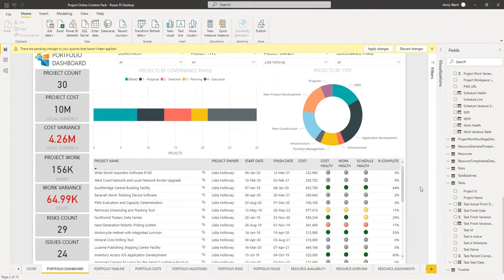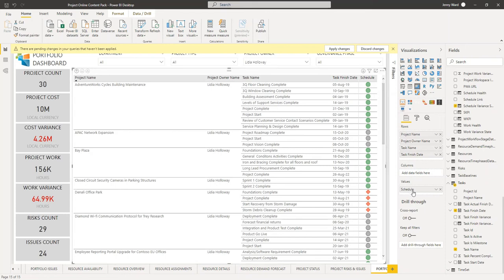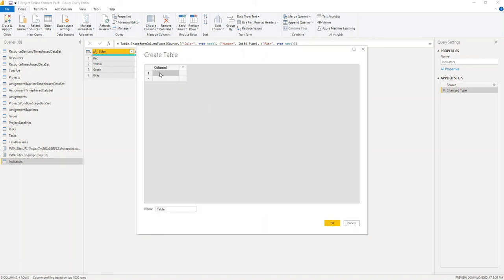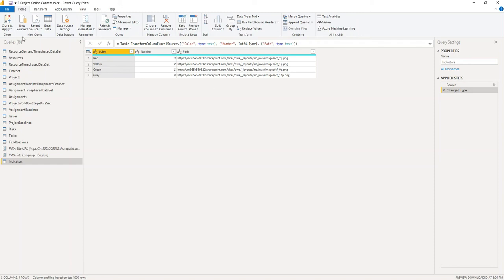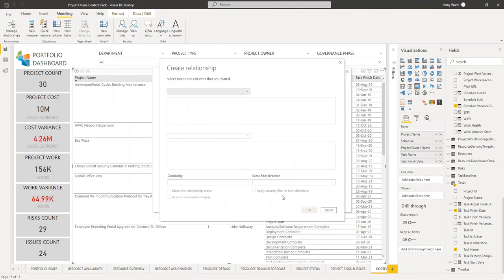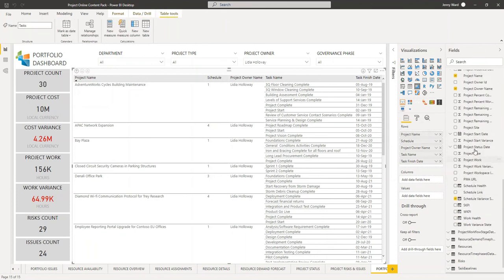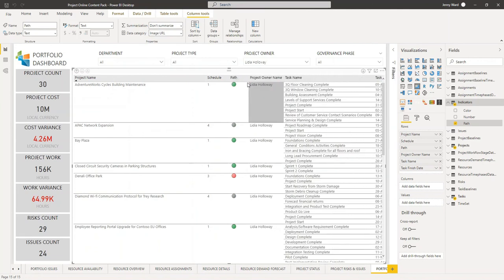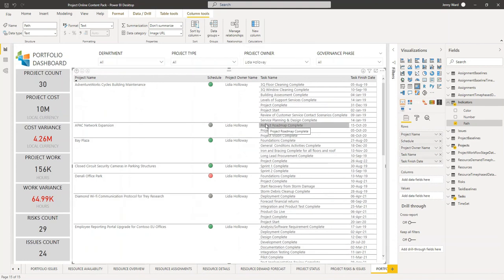Conditional Formatting in Matrix Rows in Power BI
Although Power BI allows for all table columns to be conditionally formatted, matrix rows eliminate this capability. This video demonstrates a handy workaround for adding indicators to matrix rows in power bi.

PPM Works provides expert Project and Portfolio Management consulting services to help your company achieve its full potential. As a OnePlan and Microsoft Gold Partner, we specialize in OnePlan, Microsoft Project, Power BI, Power Apps, Power Automate, Teams, Planner, and SharePoint. Whether you need a small enhancement or a full transformation, our tailored solutions ensure you get exactly what you need. Explore our services and let us help you streamline your project management journey!